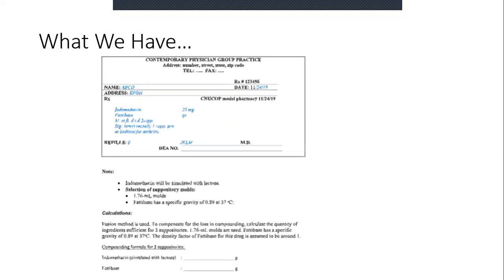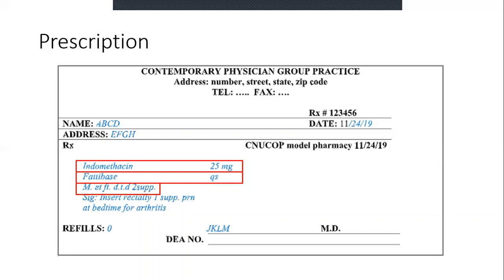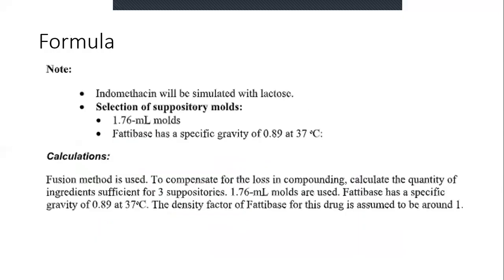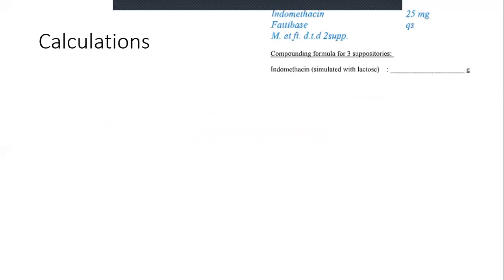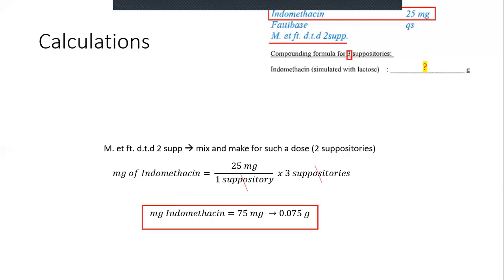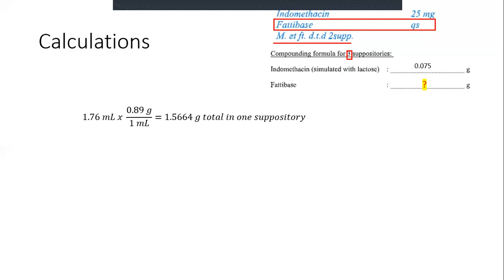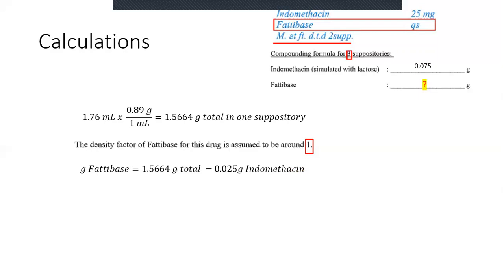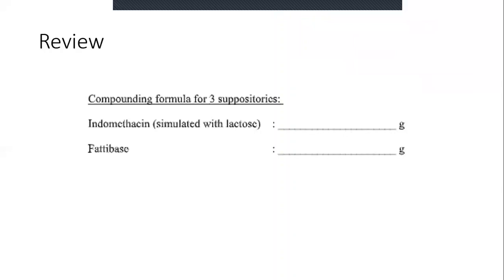Calculation for Compounding Suppository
Tutoring: compounding calculation, suppository prescription, density, specific gravity, percentage, proportion, etc.